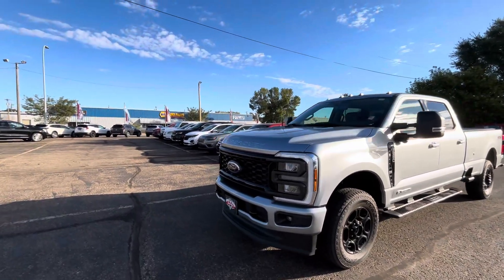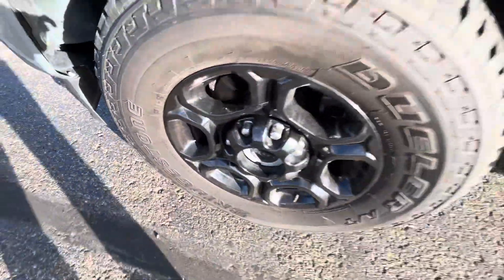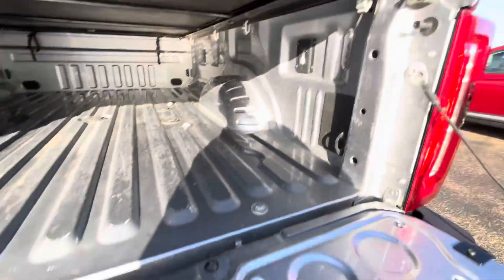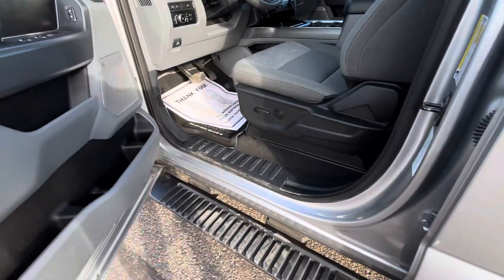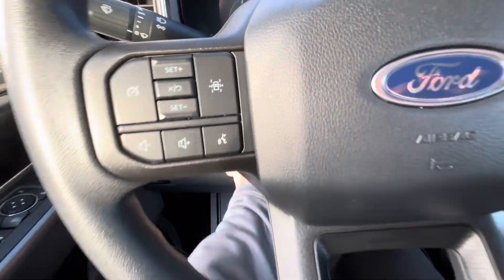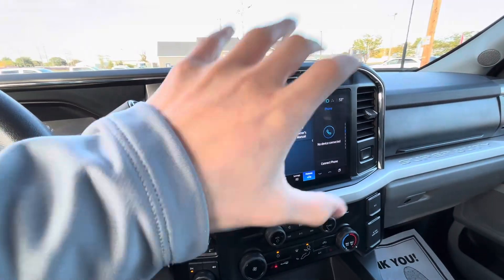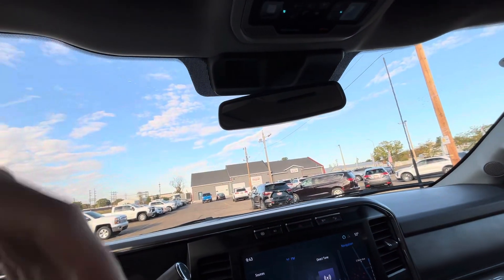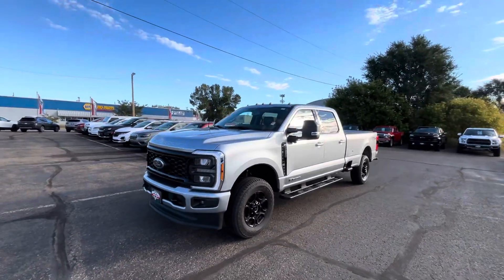2023 Ford F250 XLT.